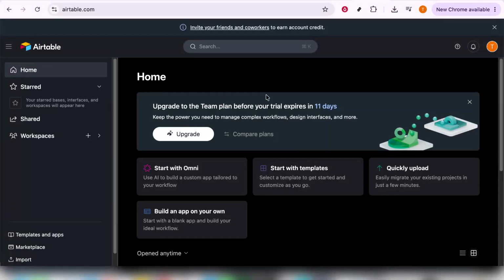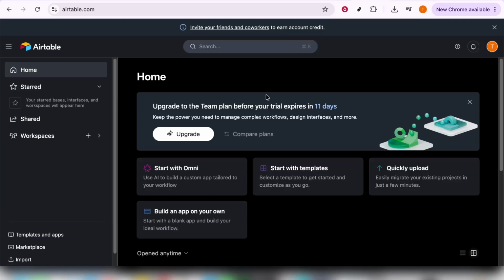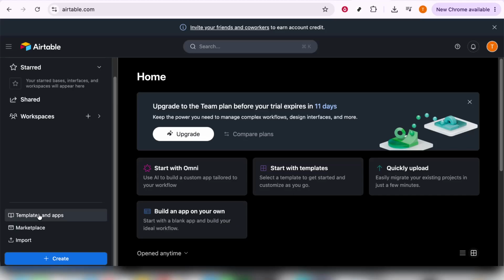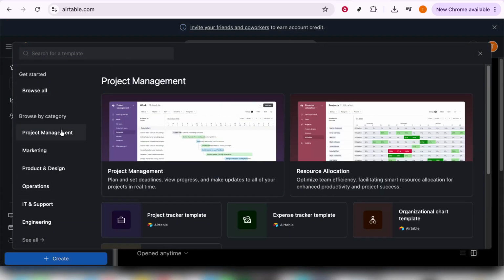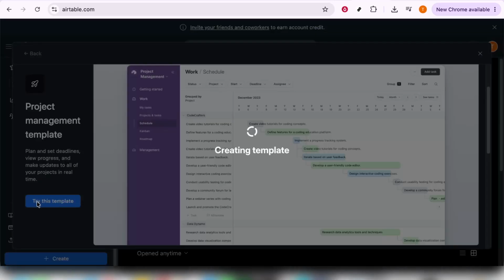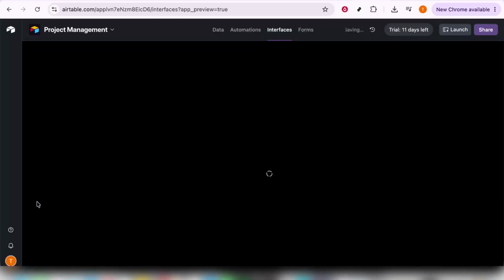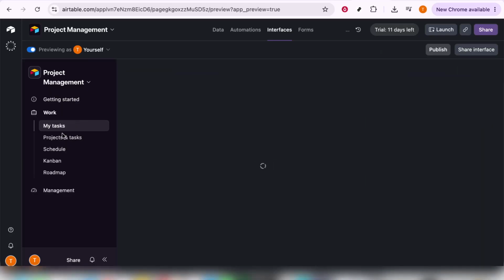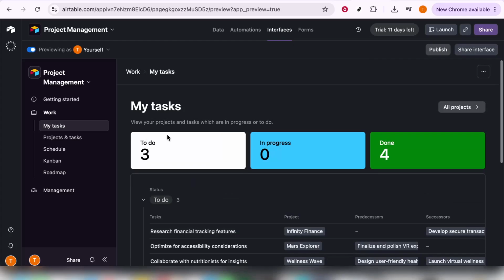How to Use Airtable Templates | Quick & Easy Guide 2026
In today’s video, I show you how to use Airtable templates to quickly create bases and streamline your workflows without starting from scratch.